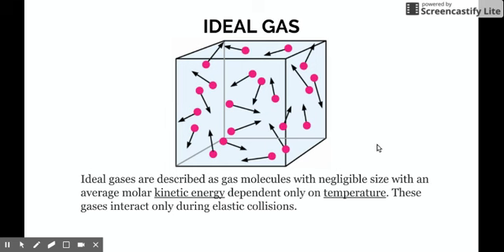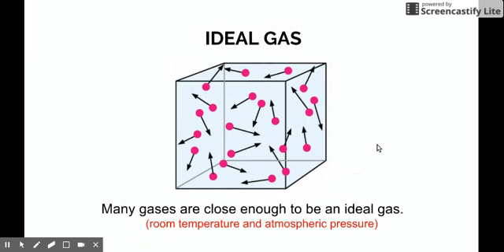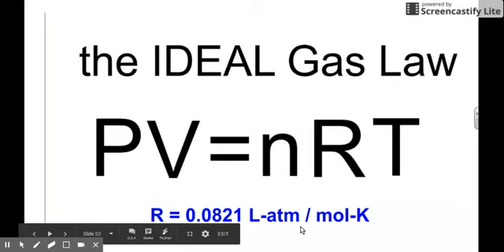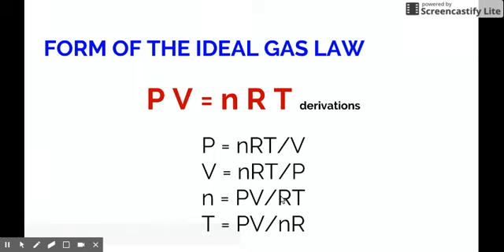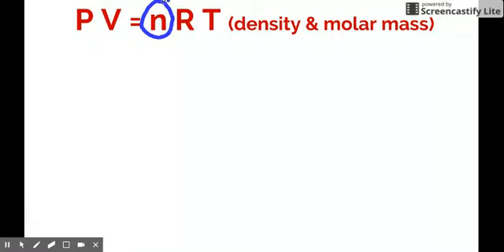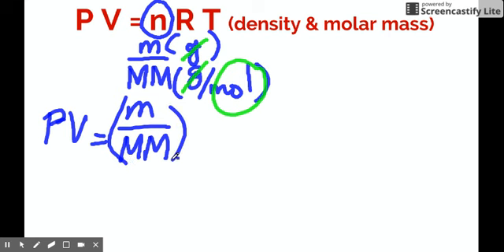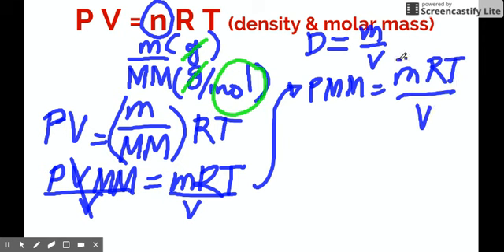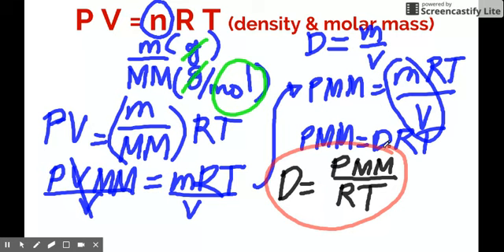Ideal Gas Law with Density and Molar Mass